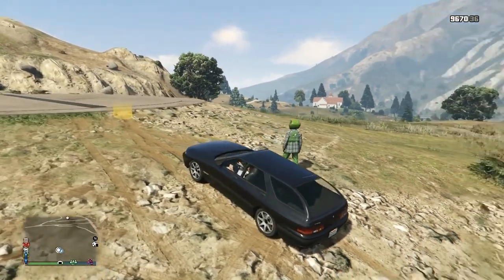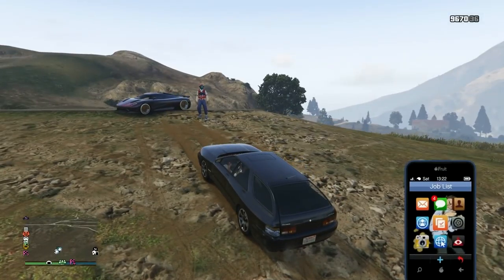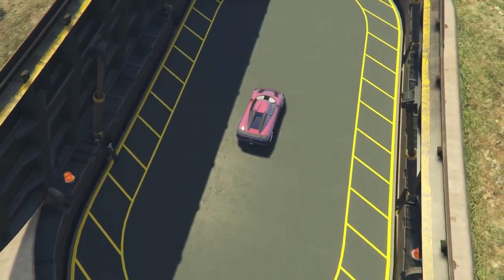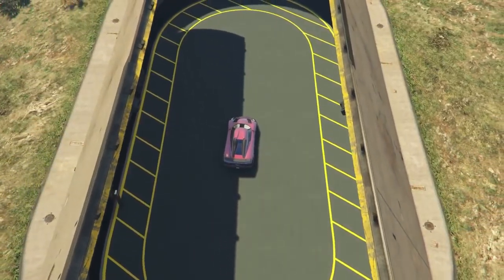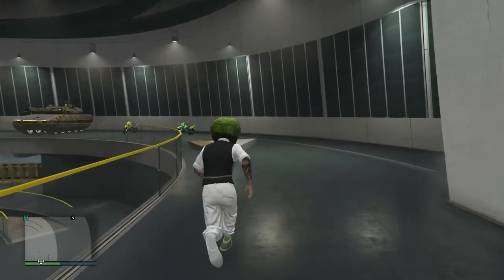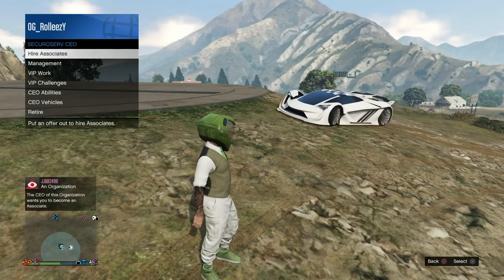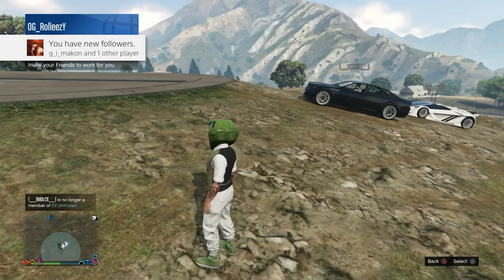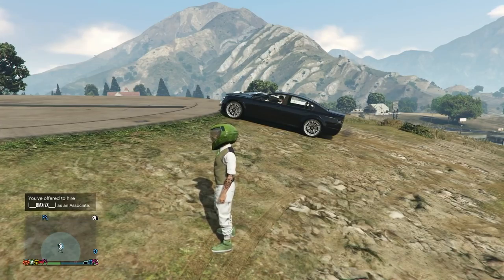*EVEN EASIER GC2F GLITCH*CAR DUPLICATION GLITCH*GIVE CARS TO FRIENDS*MONEY GLITCH*GTA 5 ONLINE 1.43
NO JERRY CAN AND NO TIMING. HIT THIS GIVE CARS TO FRIENDS GLITCH WITH CONFIDENCE AND EASE. TODAY'S TUTORIAL IS ALL ABOUT GETTING FREE CARS FROM FRIENDS AS WELL AS HOW TO USE THIS GLITCH AS A MONEY GLITCH. LISTEN, LEARN AND ENJOY!

QUESTIONS?? REQUESTS?!?

FOUNDERS
Macclesfield Uk & FRIENDS